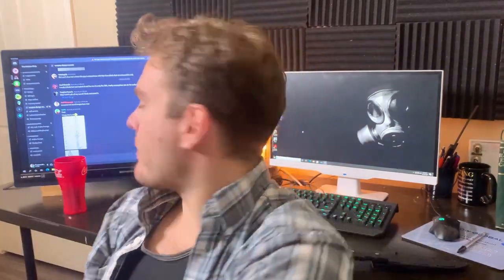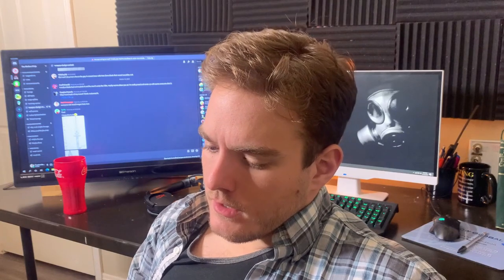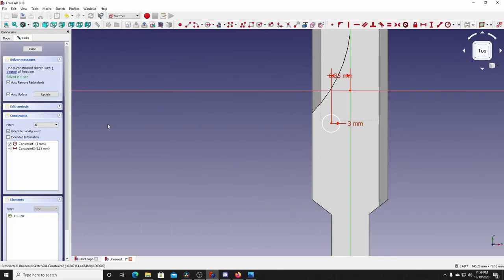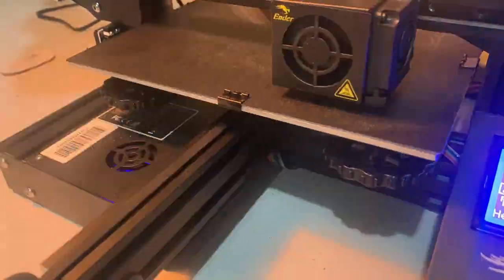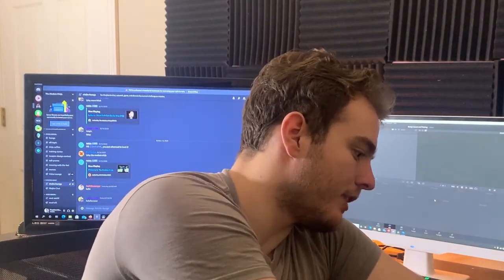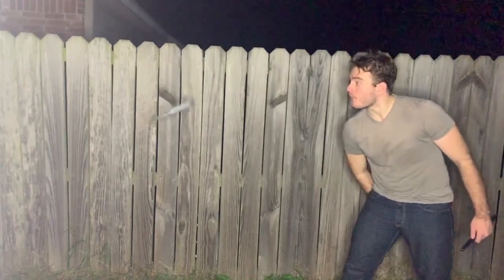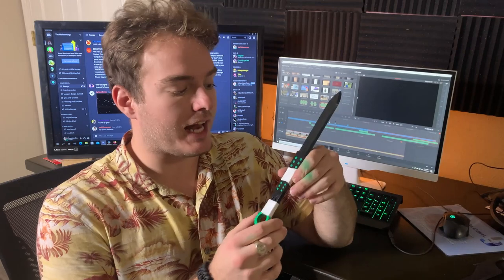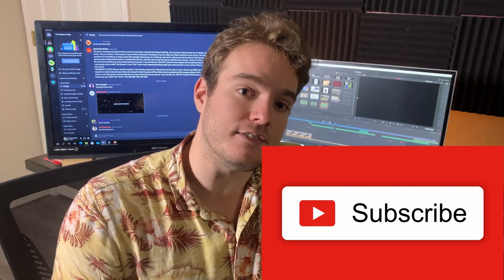3D Printed Throwing Knife | Discord Design Ep.1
The first of our community weapon design challenges! Check out Joel Messenger design and create a knife designed by SAF18.